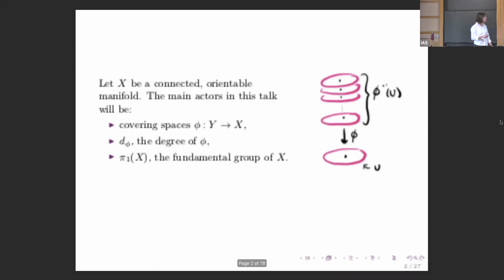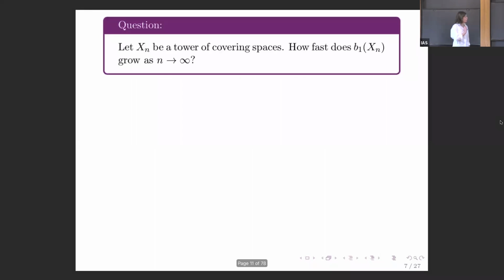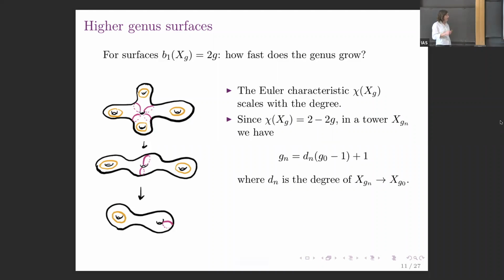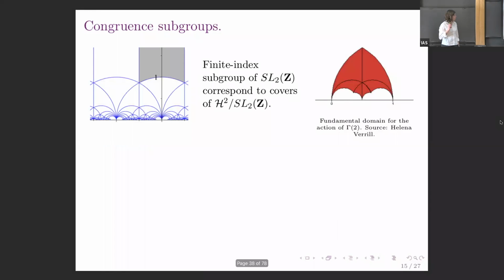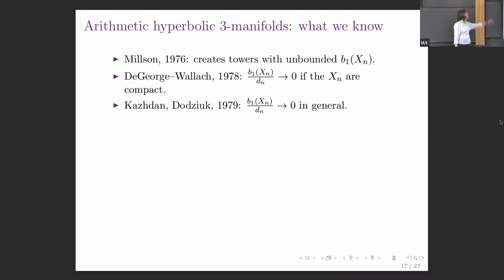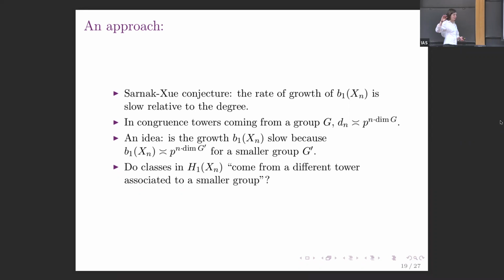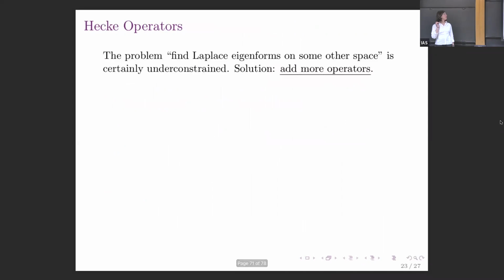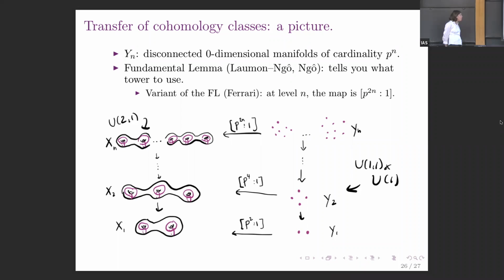Growth of cohomology in towers of manifolds: a topological applica... - Mathilde Gerbelli-Gauthier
Members’ Colloquium

Topic: Growth of cohomology in towers of manifolds: a topological application of the Langlands program
Speaker: Mathilde Gerbelli-Gauthier
Date: November 15, 2021

How does the dimension of the first cohomology grow in a tower of covering spaces? After a tour of examples of behaviors for low-dimensional spaces, I will focus on arithmetic manifolds. Specifically, for towers of complex hyperbolic manifolds, I will describe how to bound the rates of growth using results from Langlands functoriality.